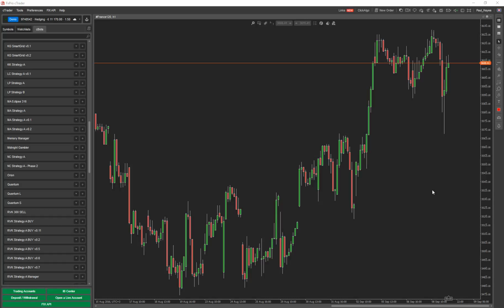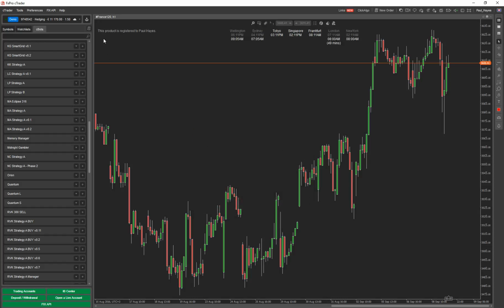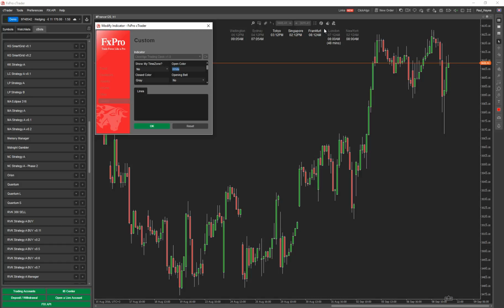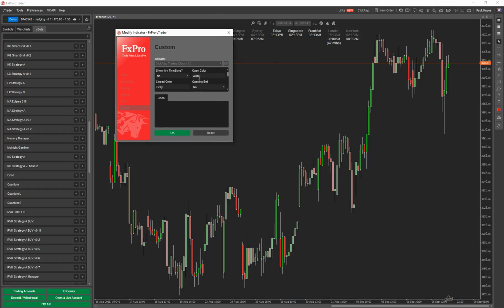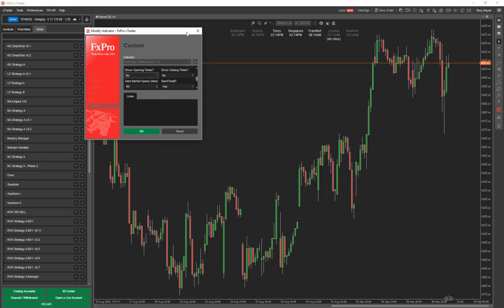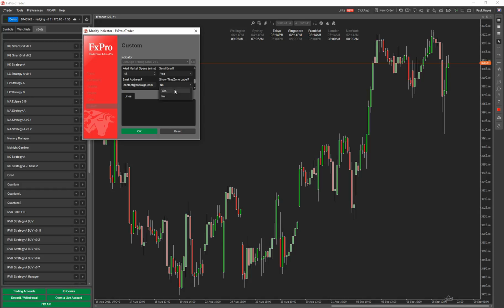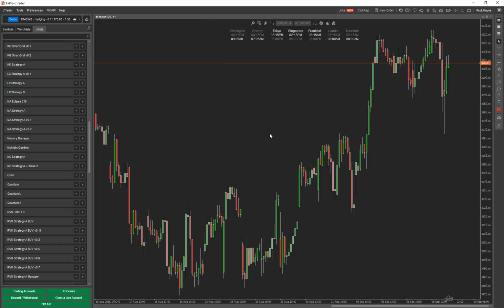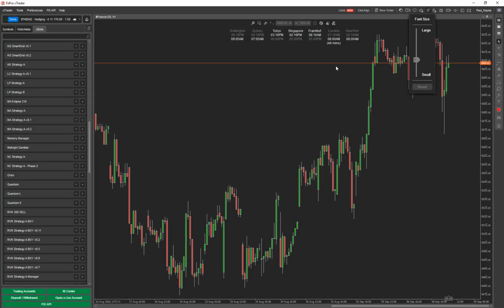cTrader Market Trading Clock Indicator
This indicator displays the global trading hours (trading sessions) for each of the 7 major stock exchanges in the world used by cTrader, configurable to show or hide, markets that are currently open, the opening and closing times, alarm bell when market opens and a countdown timer when market is about to open.